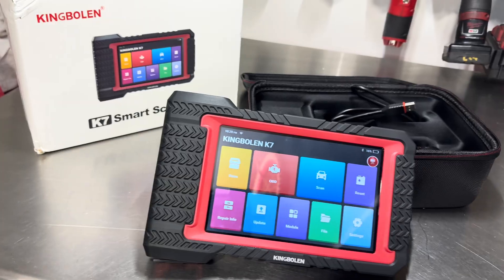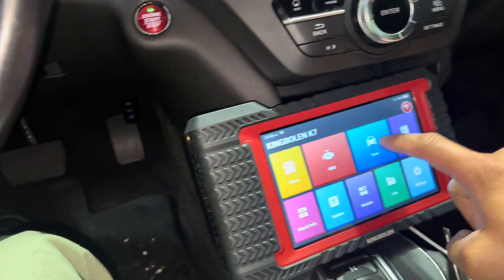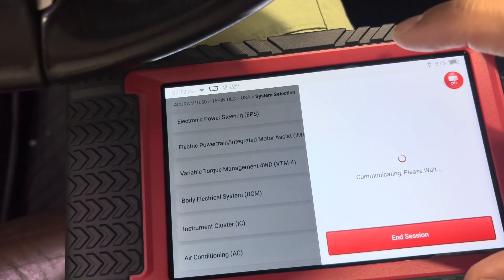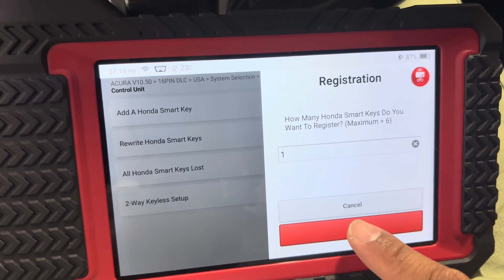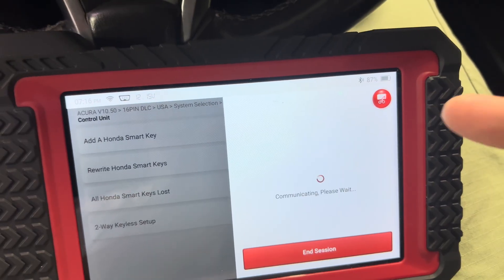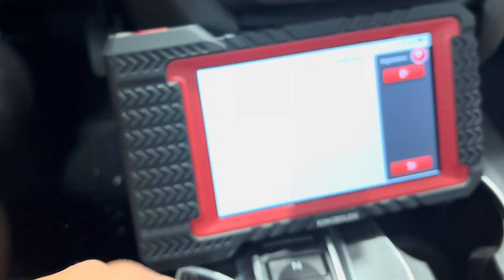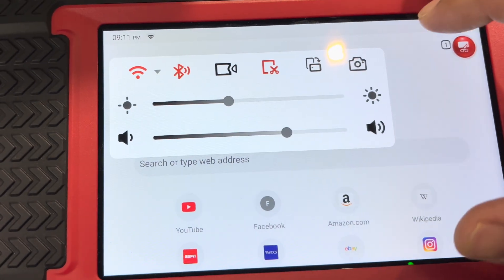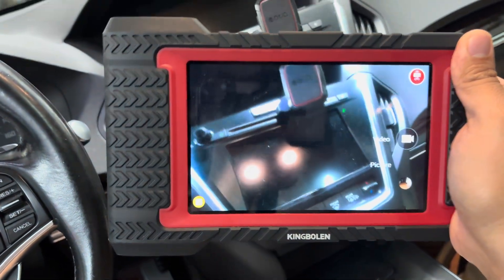Kingbolen K7 Review: ECU Coding & Key Programming Scan Tool For Honda/Acura DIY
Link to buy the scan tool